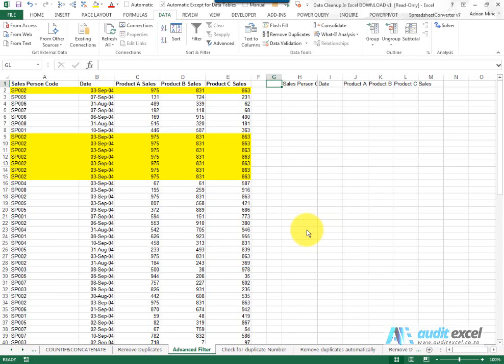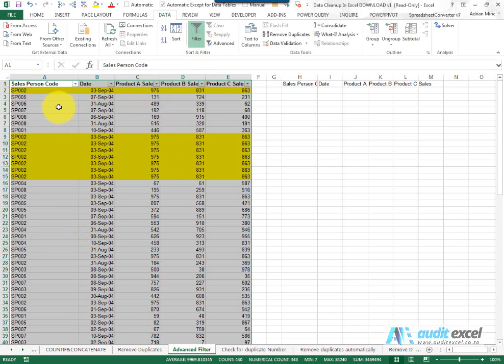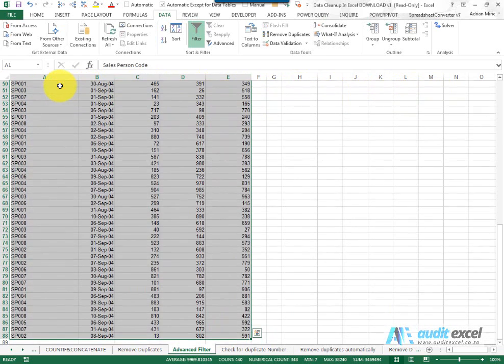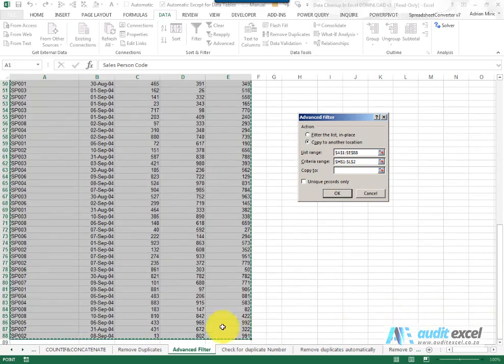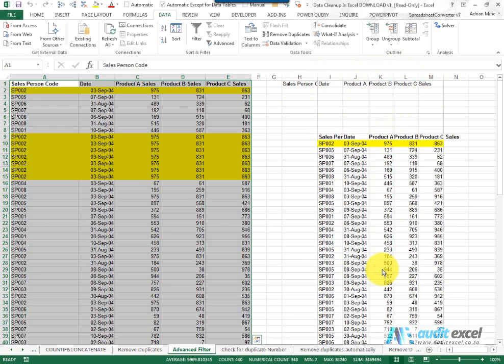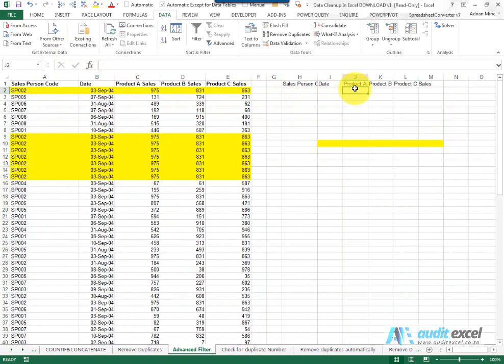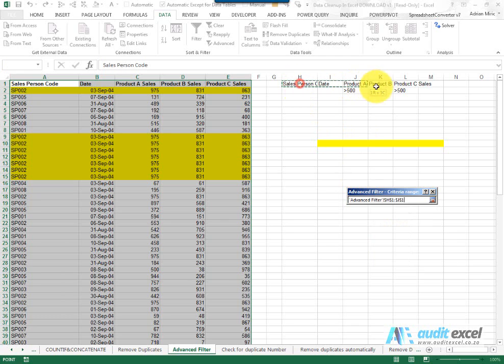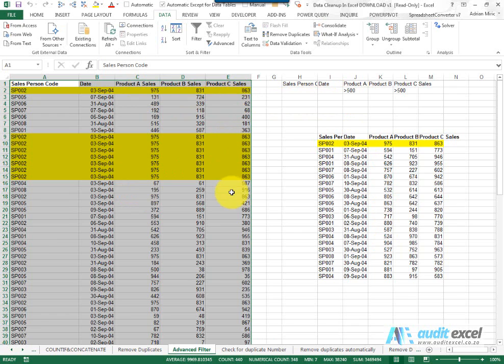Remove duplicates for certain criteria using Excel's Advanced Filter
00:00 Advanced Filter options in Excel- more options than Filter
00:36 Difference between standard filter and Advanced Filter
00:53 Simple Advanced Filter- extract unique records only from list
02:06 Add criteria to the advanced filter

How to use the Advanced Filter in Excel to remove duplicates especially where you also want to include criteria e.g. show me all the unique sales where product A was bigger than 500 AND product B was bigger than 500.